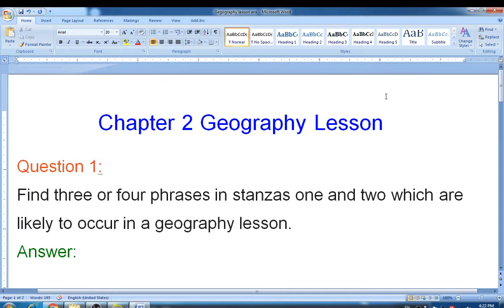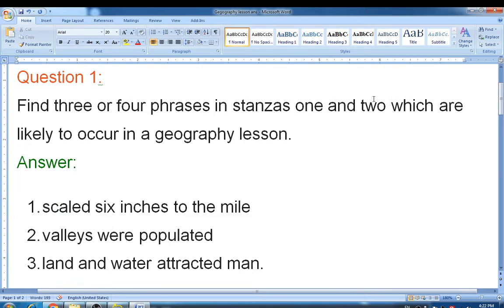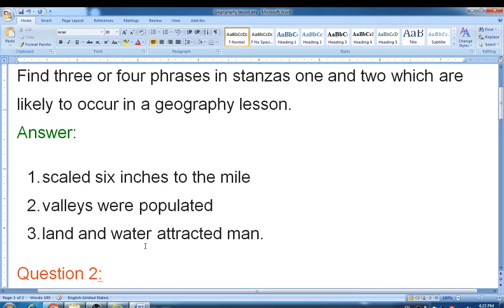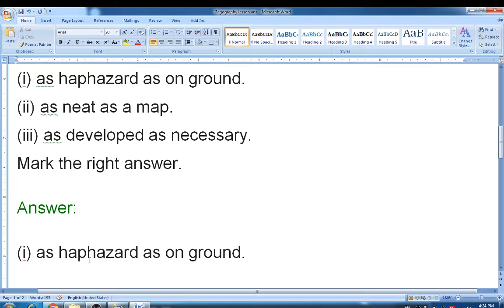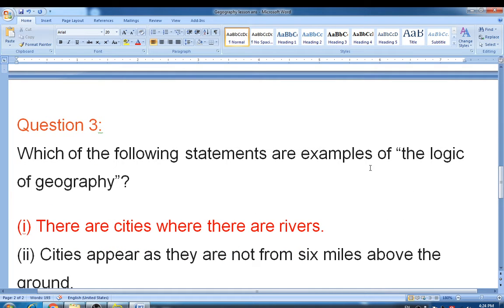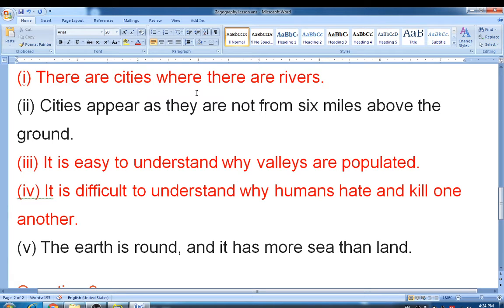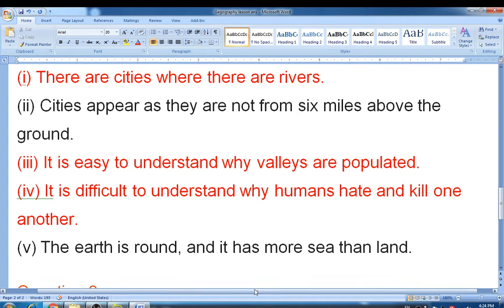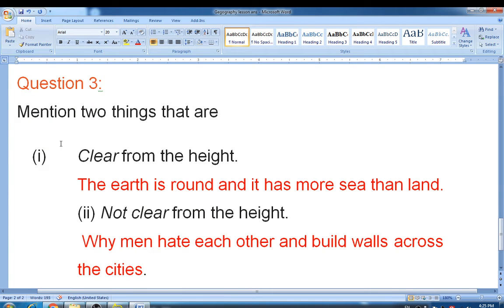CLASS - 8TH , SUBJECT - ENGLISH , UNIT- 2 CHAPTER - 2 GEOGRAPHY LESSON , SESSION - 2